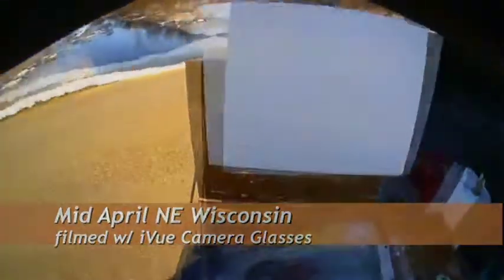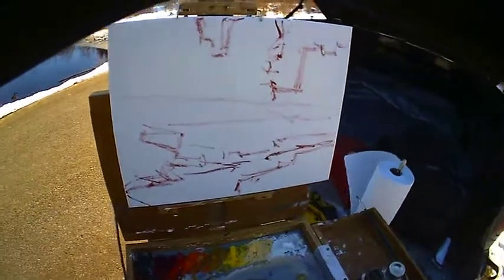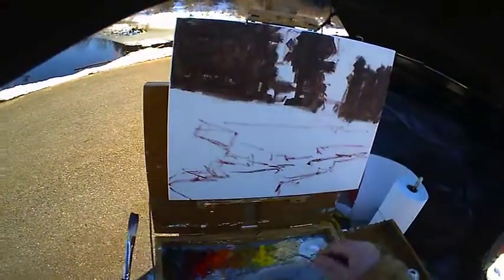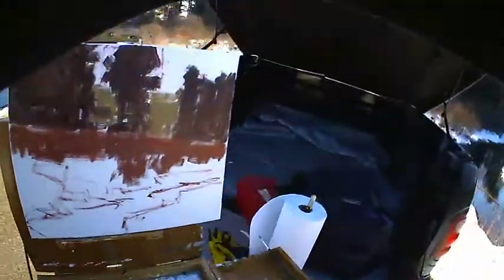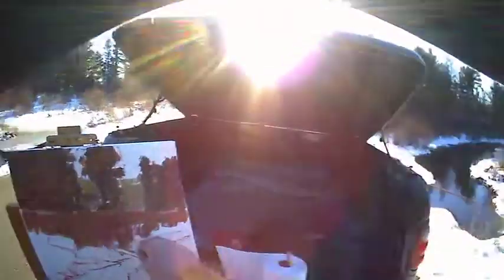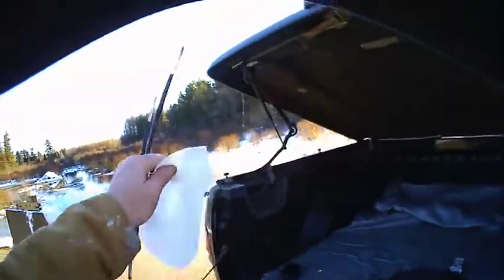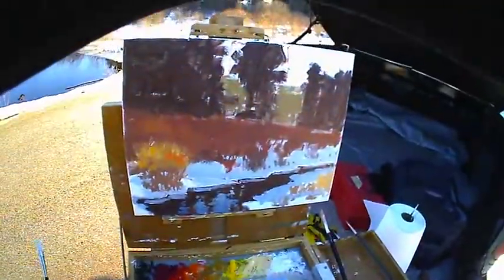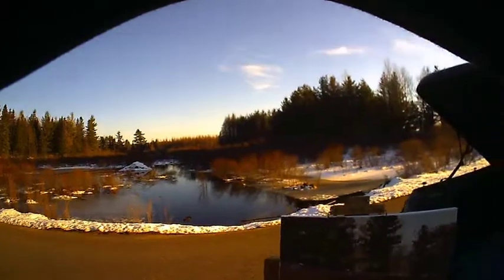Argonne iVue Plein Air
Getting to know my HD video recording iVue sunglasses, (worn without the lenses); painting plein air close to home in NE Wisconsin mid-April.  Still snow on the ground...36 degrees.  Discovered I need to angle the glasses downward to capture more of the paint's palette.  *Note- The darker curved upper corners turns out to be the brim of my cap.  The wide angle lens brings in a nice full panorama...and you'll see I am painting a scene off to my farther right.  Hope the video proves interesting and telling, inspite of my learning curve, as you'll see when and as I turn my head to see.

9"x 12" oil on stretched canvas...untoned.  Art Treehouse Artist's Solvent (non-solvent); Gamblin Gel Medium; Rosemary Brushes

Painting what I call a "mud-palette" which is to mix up a neutral...in this case darker value...block in and paint into that wet on wet.  A variation of the mother color or "pigment soup"  Ordinarily the "mud" would be left over paint scraped to the side from an earlier day's painting effort.  Pigment soup...would also ordinarily be taking this neutral, and slide a bit of it into each color on the palette and mixing a commonality that forces or imbues a color harmony.  Quite easy to control for me  when especially dealing with late day's light and time left to paint is a consideration.  It also allows areas of purer color in the painting put down to sing.